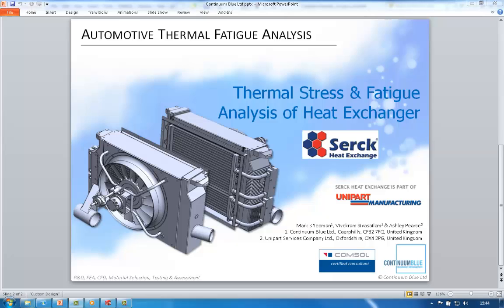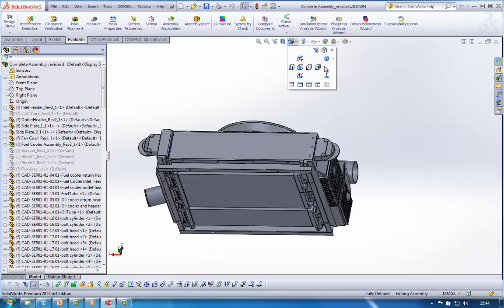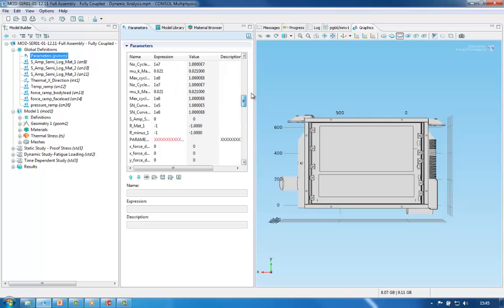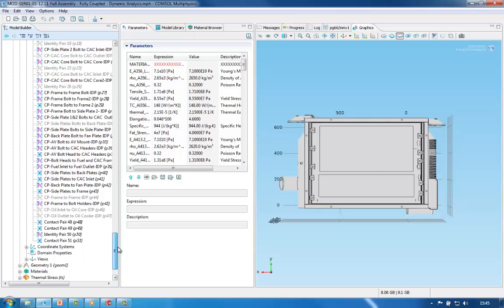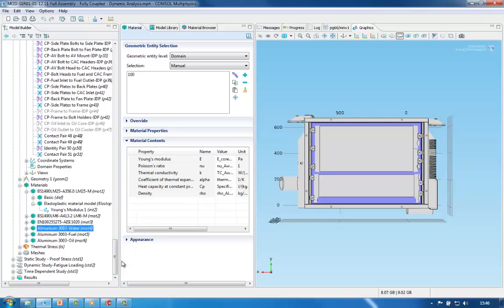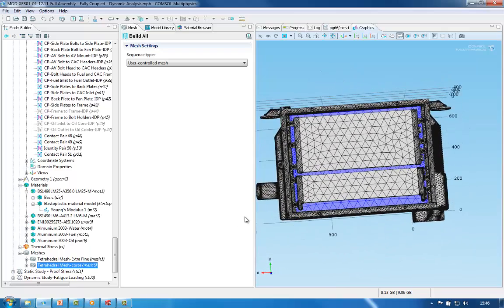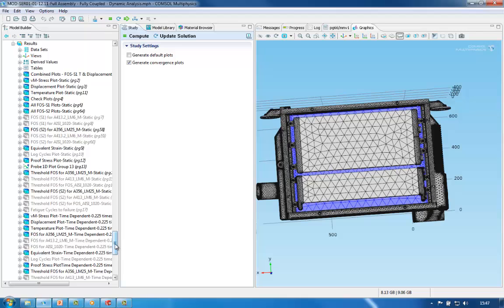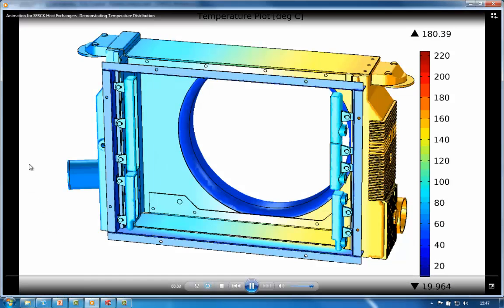Heat Exchanger Fatigue Analysis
Heat Exchanger Fatigue Analysis with Serck Heat Exchangers. Advanced Dynamic Fatigue Analysis coupled with thermal stress analysis.